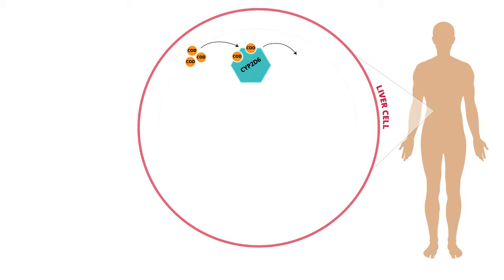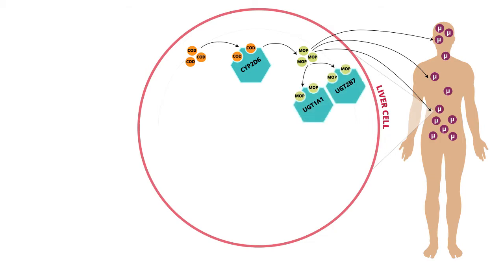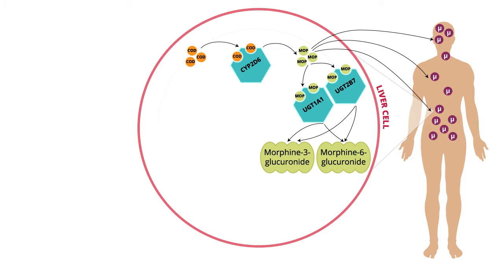Sample Video from Pharmacogenomics for Healthcare Professionals: The Basics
Based on data in Thorn and Volpe et al. Source: University of Waterloo